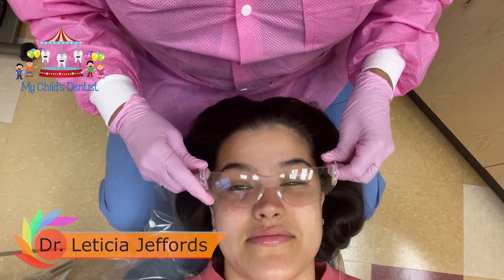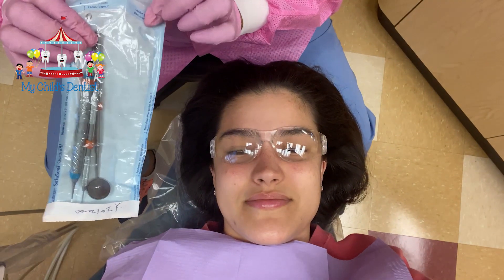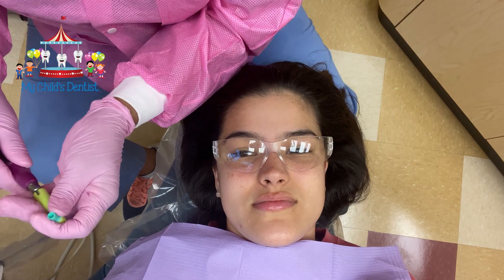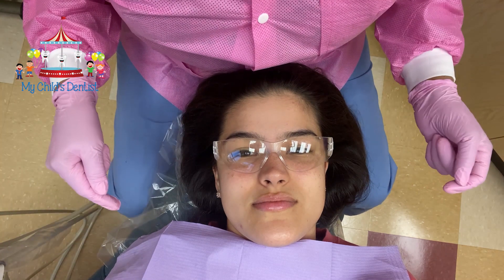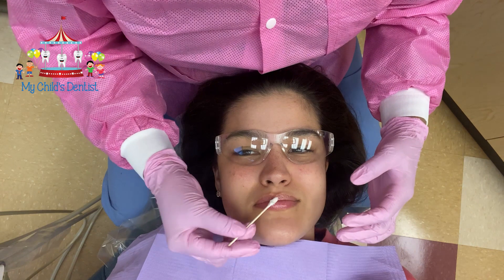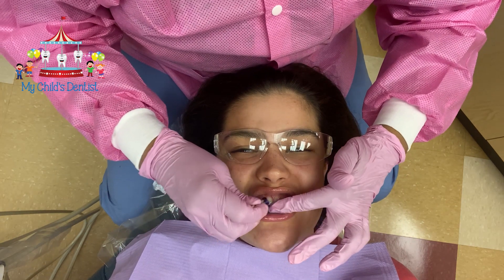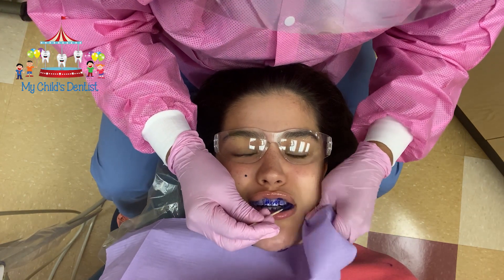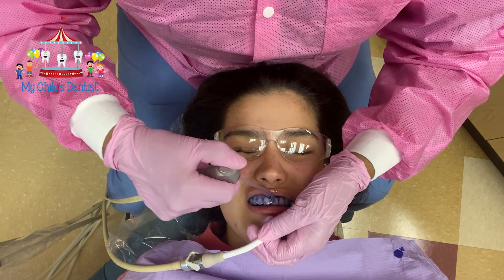Safely Identifying and Cleaning Dental Plaque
Dr. Leticia Gutierrez Jeffords explains how dental plaque typically forms on teeth and how to safely identify and remove from your child's teeth.